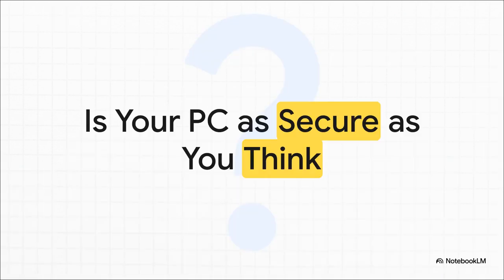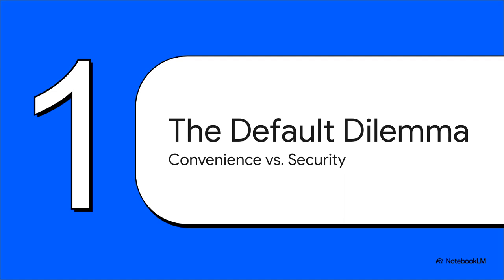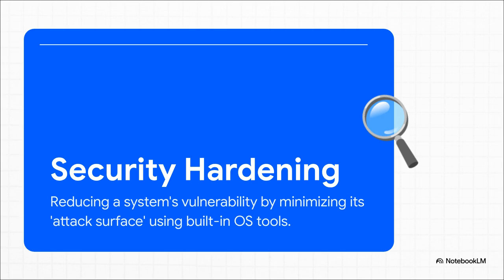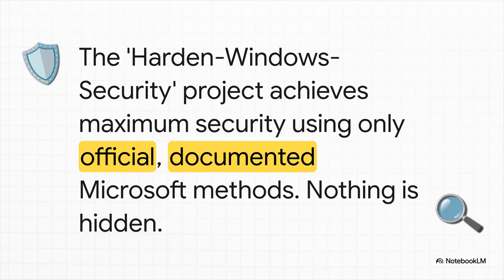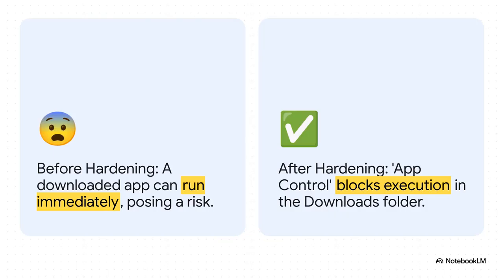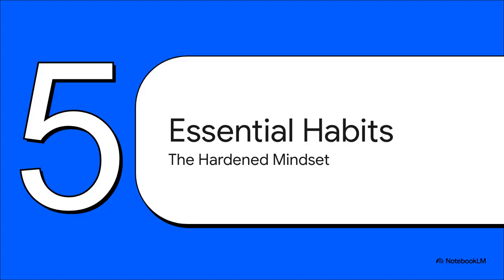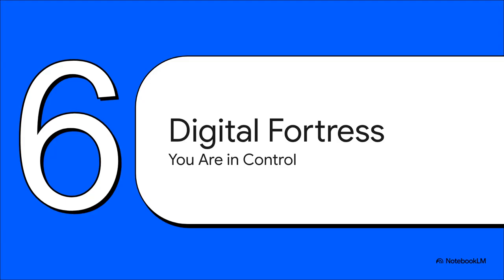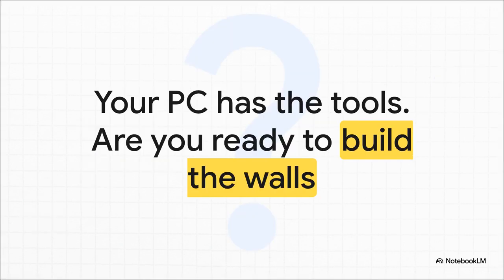Harden Windows: Build Your Digital Fortress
This video introduces "Harden Windows Security" by HotCakeX, a comprehensive GitHub project designed to safely and securely harden your Windows operating system. The project exclusively uses Official Supported Microsoft methods, ensuring compatibility and stability with the latest Windows builds.

Key Features and Benefits:

• Official Microsoft Methods: The module primarily utilizes Group Policies, the Microsoft-recommended way to configure Windows, along with PowerShell cmdlets and specific registry keys where needed. This approach prevents system damage or unwanted behavior.
• Always Up-to-Date: The project is continuously maintained to align with the newest proactive security measures and industry standards.
• Multi-Level Security: It provides tools and guides tailored for Personal, Enterprise, Government, and Military security levels.
• Comprehensive Hardening Categories: The module covers a wide range of security areas, including:

• Microsoft Security Baselines and Microsoft 365 Apps Security Baselines.
• Enhanced Microsoft Defender configurations, extending cloud scan time, setting protection to "Zero Tolerance" and "Block At First Sight," enabling Smart App Control, and protecting against ransomware with Controlled Folder Access.
• Attack Surface Reduction Rules to constrain risky software behaviors.
• Robust BitLocker Settings with military-grade XTS-AES-256 encryption, offering Enhanced (TPM + Startup PIN + Startup Key) or Normal (TPM + Startup PIN) security levels.
• Advanced Device Guard features, including Virtualization-Based Security, Code Integrity, Credential Guard, and Kernel Mode Hardware Enforced Stack Protection. Many of these are automatically enabled on modern hardware.
• TLS Security to disable outdated protocols (TLS 1, 1.1) and weak ciphers, enforcing secure cipher suites.
• Strict Lock Screen policies with anti-hammering features, account lockout policies (5 failed attempts locks for 1 day), and PIN complexity rules for Windows Hello.
• User Account Control (UAC) hardening, prompting for elevation on a secure desktop and enforcing cryptographic signatures for elevated executables.
• Configured Windows Firewall to set all connections to Public, enable comprehensive logging, and disable insecure multicast DNS rules for public environments.
• Disabling of rarely used or deprecated Windows features (e.g., PowerShell v2, VBSCRIPT, IE mode, WMIC, WordPad, Steps Recorder) and enabling useful security tools like Windows Sandbox and Hyper-V.
• Hardened Windows Networking by disabling legacy protocols (NetBIOS, LLMNR, LMHOSTS), blocking NTLM completely, and enforcing SMB encryption and latest versions (SMB 3.1.1).
• Miscellaneous Configurations like enabling `svchost.exe` mitigations, forcing strong key protection, enabling command line auditing, and creating custom Event Viewer logs for security monitoring. It also includes options for reduced telemetry.
• Aggressive Windows Update Configurations to ensure updates are installed immediately, even on metered connections, and enable features introduced via servicing.
• Secure Edge Browser Configurations to block third-party cookies, use DNS over HTTPS, enable Encrypted Client Hello, and disable weak cipher suites.
• Country IP Blocking for State Sponsors of Terrorism and OFAC Sanctioned Countries through Windows Firewall rules.
• Downloads Defense Measures that block the execution of harmful file types and executables (like `wscript.exe`, `mshta.exe`) in the Downloads folder using App Control policies, protecting against zero-click exploits.
• Non-Admin Commands for user-specific privacy and convenience settings (e.g., showing hidden files, disabling website access to language lists, enabling clipboard history).

Transparency and Trust:
The project emphasizes 100% verifiability through public change logs, artifact attestations, Software Bill of Materials (SBOMs), clear text files, and verified commits. All files are also automatically submitted to VirusTotal for scanning.

Explore the project's Rationale and extensive Wiki for in-depth explanations and usage guides.